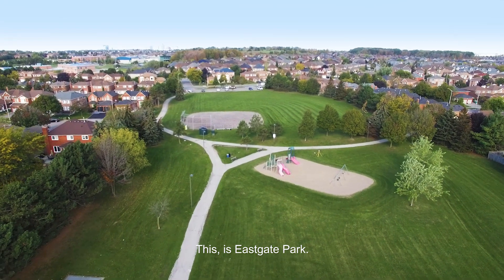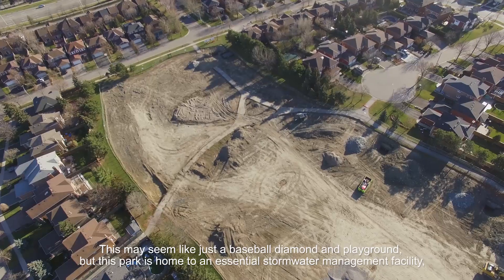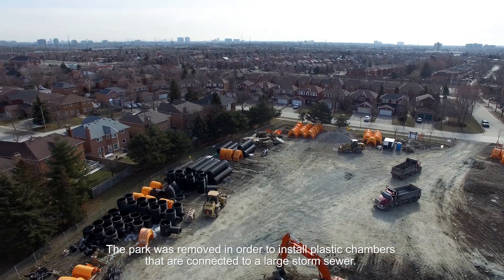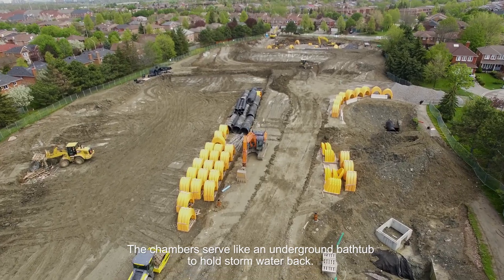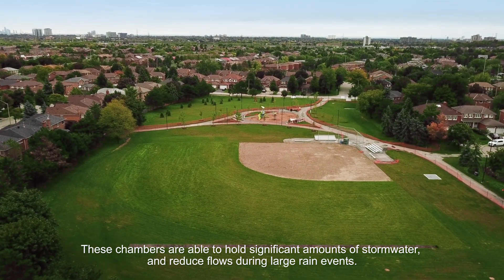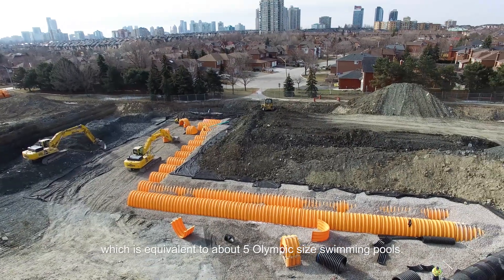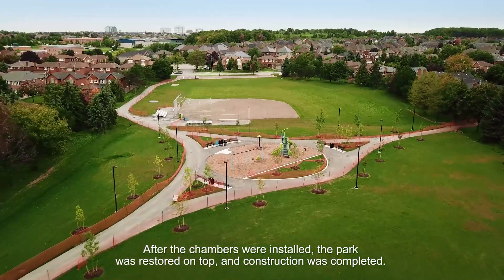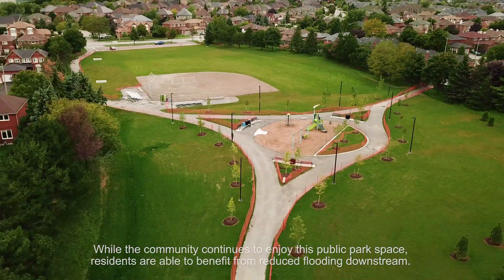Eastgate Park Stormwater Management Facility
The Eastgate Park Stormwater Management Facility supports flood mitigation and improves capacity in the downstream system within the Cooksville Creek watershed.